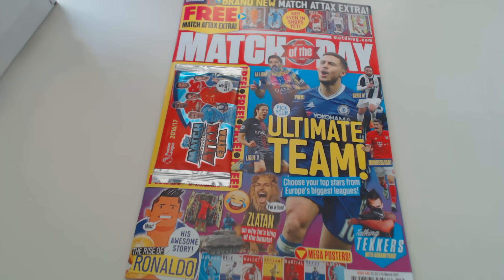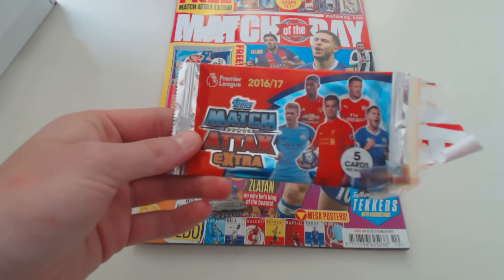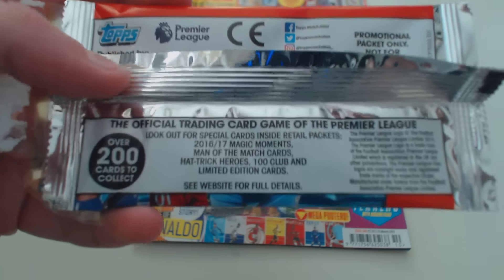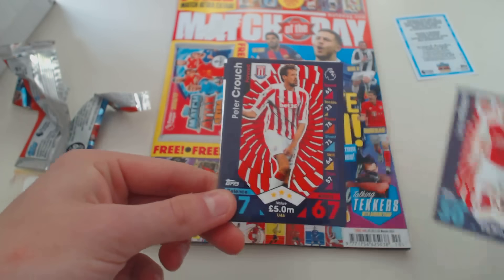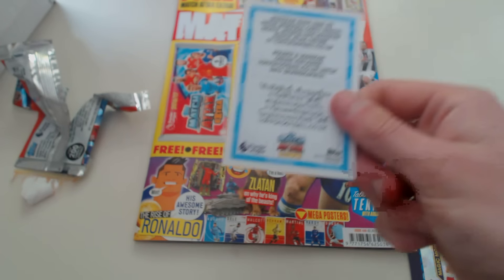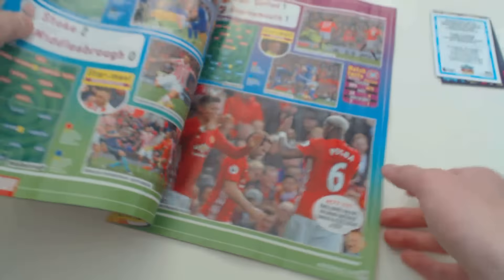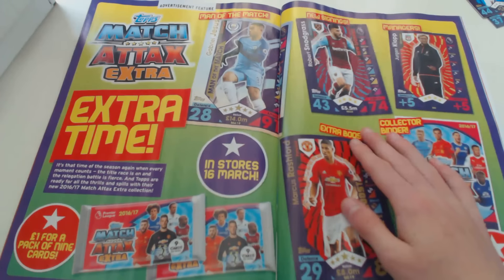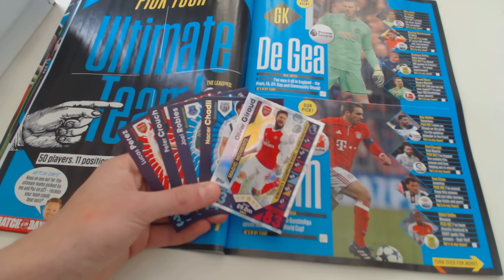MATCH ATTAX EXTRA 2016/17 ARE HERE!!! MOTD MAGAZINE OPENING + SPECIAL PACKET match of the day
First look at the new Match Attax extra 2016/17 cards and Match of the  day Mag